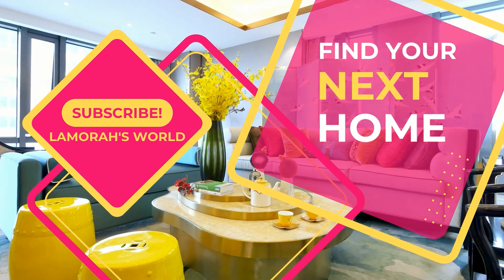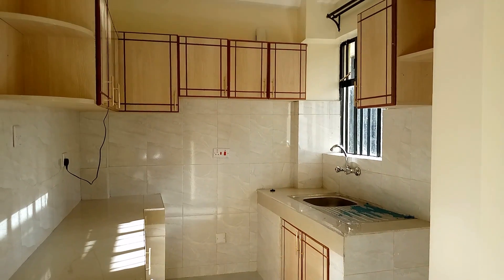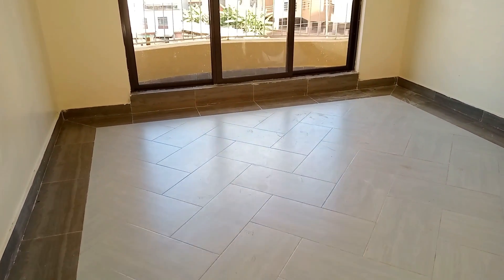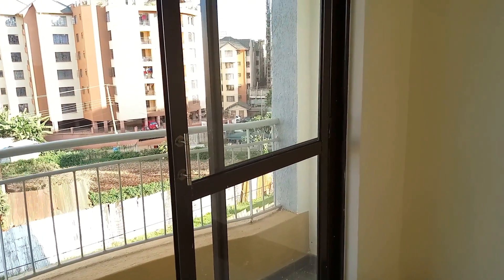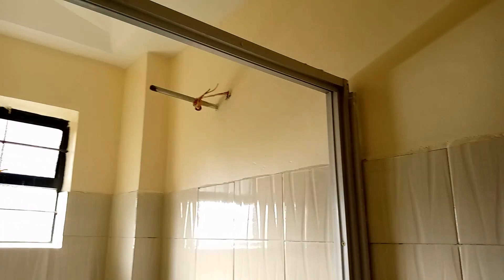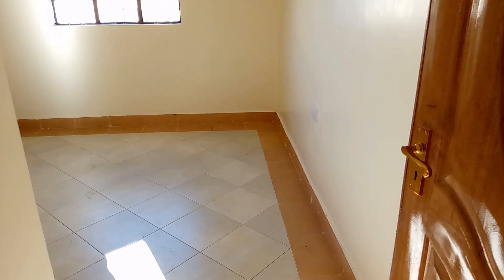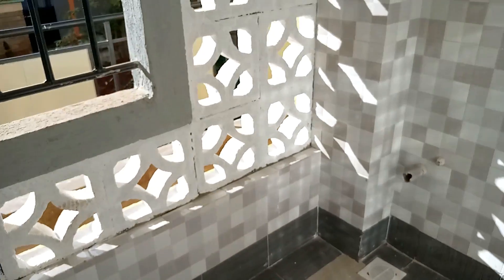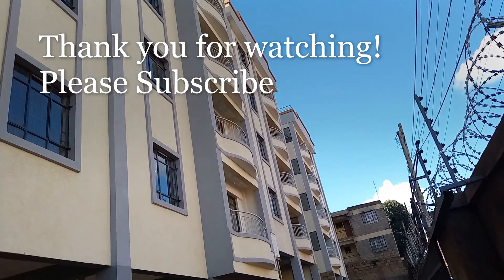Impressive! A Beautiful One Bedroom Apartment for Rent in Ruaka @ KES 30,000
This stunning newly-constructed one bedroom apartment is located in Ruaka, Joyland and is available for rent at KES 30,000 a month.